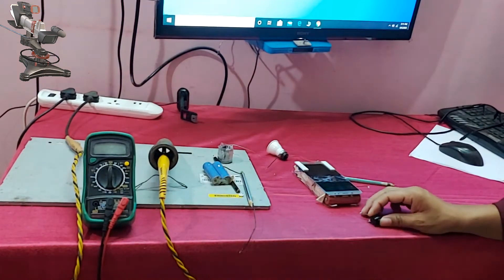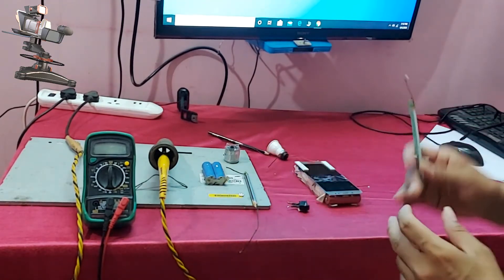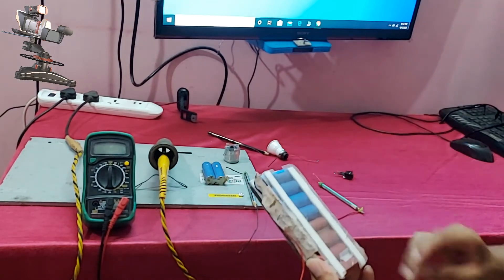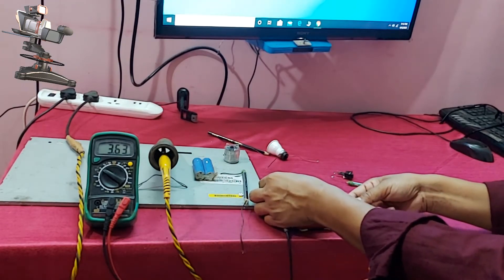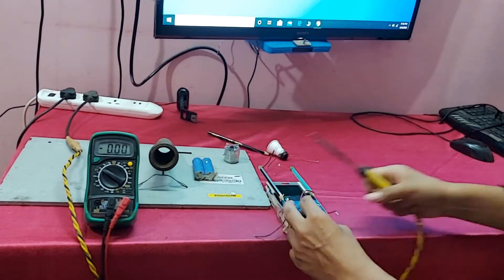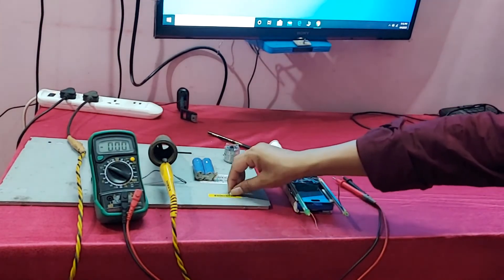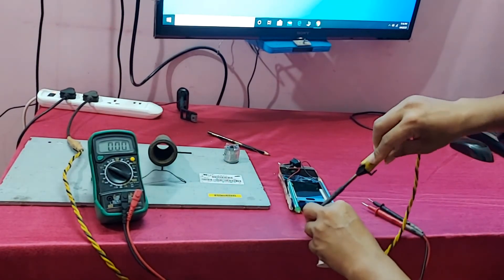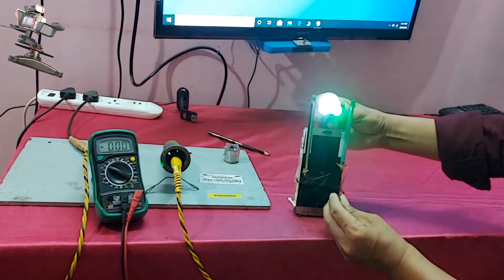Flow Of Electric Current Through Graphite Pencil Experiments | Science Project on Graphite Pencil